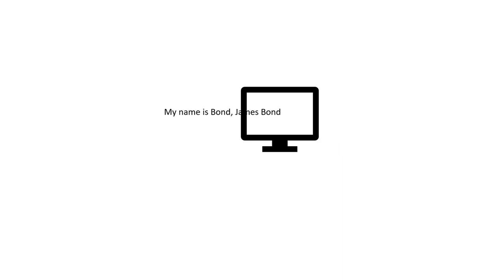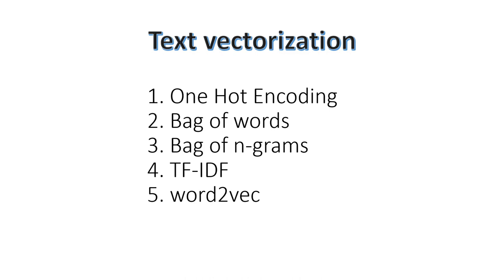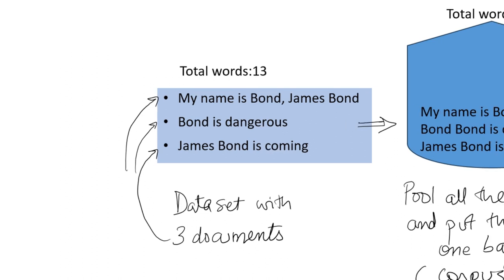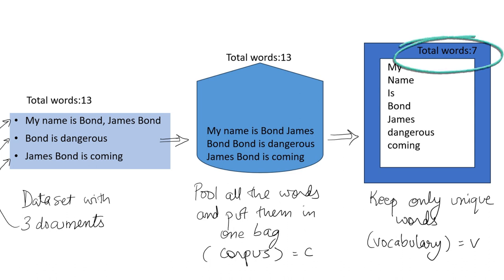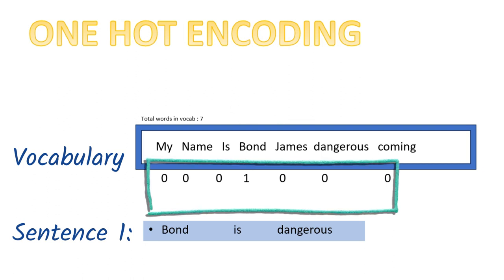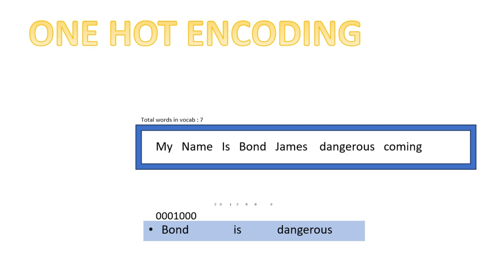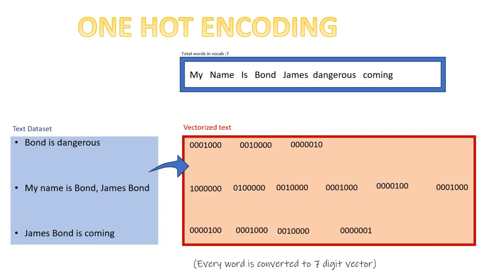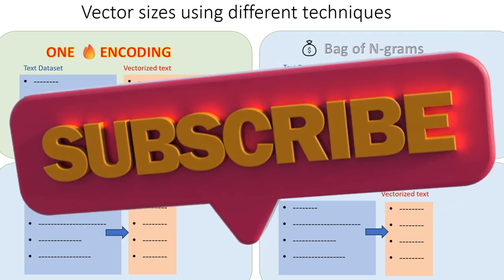One Hot Encoding explained for NLP | Deep learning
One hot encoding is a text vectorization technique coomonly used in NLP. Text vectorization converts text to numbers which can be processed by Machine learning and deep learning algorithms.